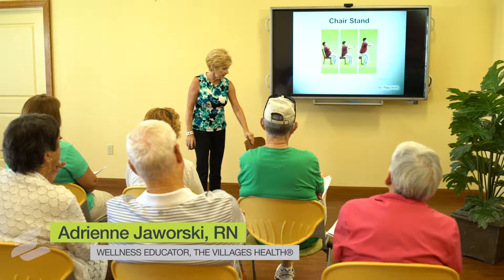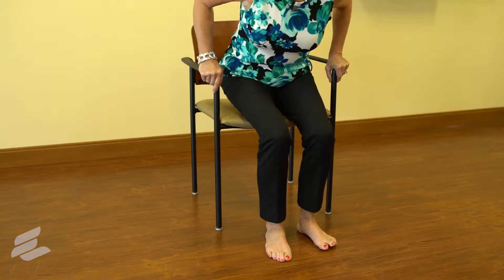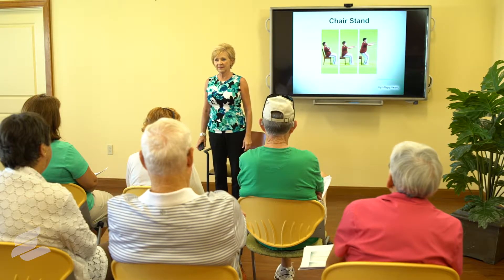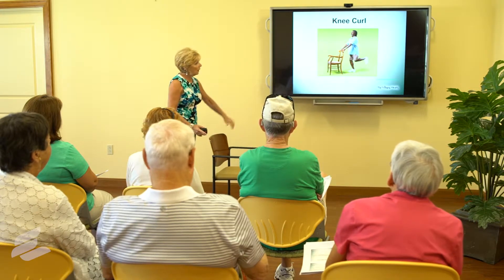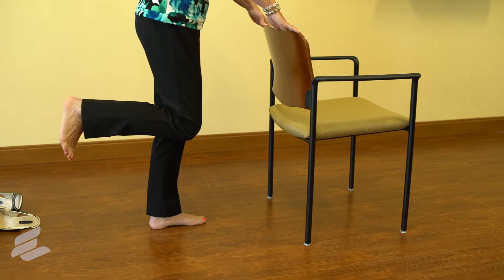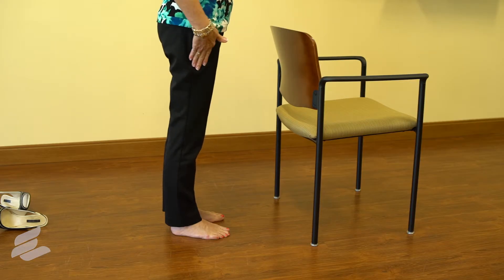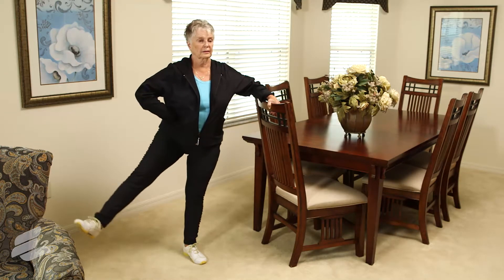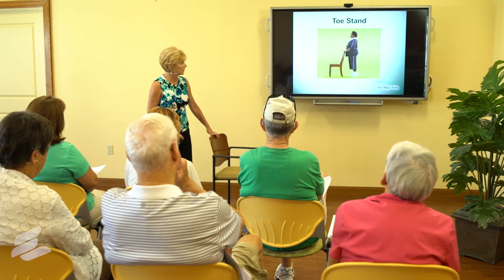Fall Prevention: Balance Exercises Part 2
In this second part of the series on exercises for fall prevention, we show some simple balance exercises to help reduce your chances of having a fall. This video is one of many that offers health and wellness tips

In part two of the fall prevention and balance segment, Adrienne Jaworski, R.N. explains a few chair exercises that can be done in the comfort and safety of your own home. She even goes into detail about how to best go from a sitting position to a standing position in any type of chair. These exercises are great for the practical task of getting in and out of a chair, as well as strengthening the muscles to inspire balance in any situation.

Socialize with us. It’s good for you!